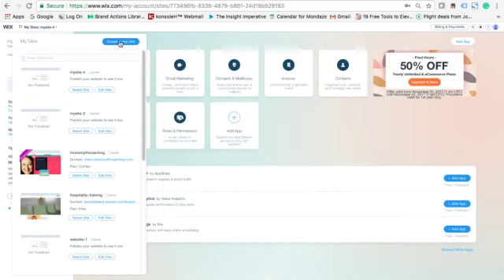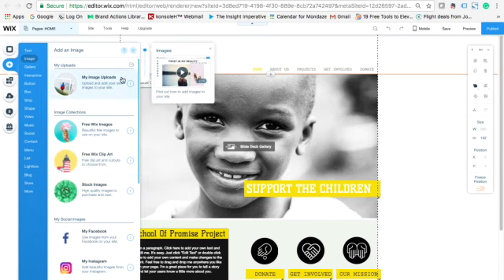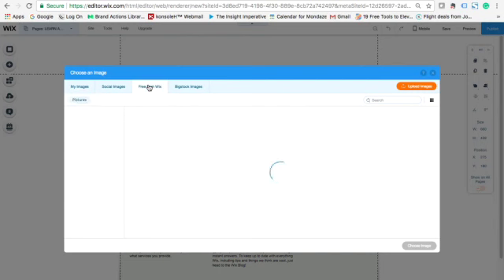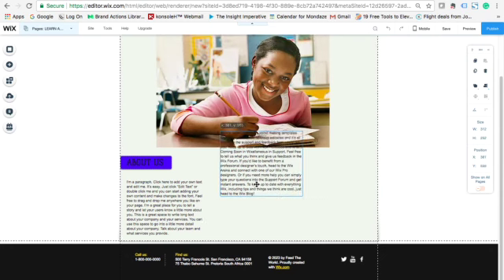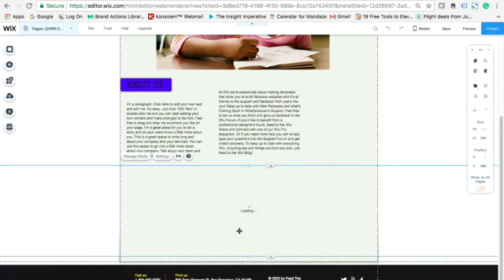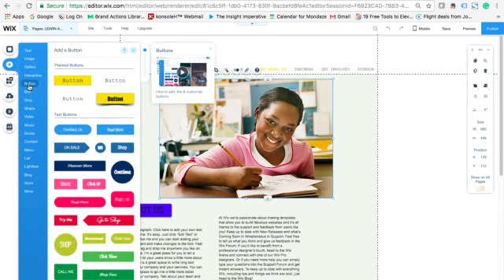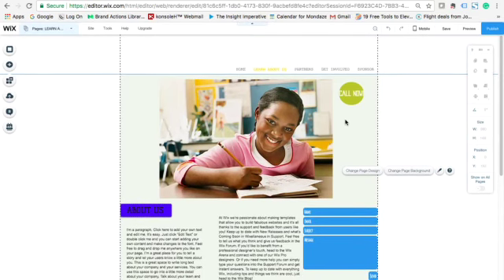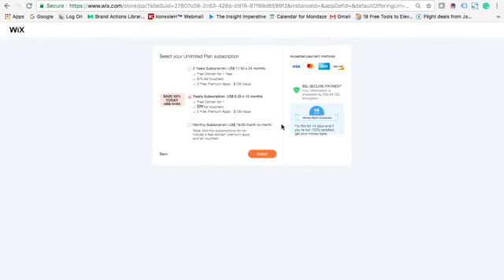NGO's can build their own websites using Wix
Made for the Vodacom ChangeTheWorld2017 Volunteers who wanted to know how to make a simple website with templates and free images!